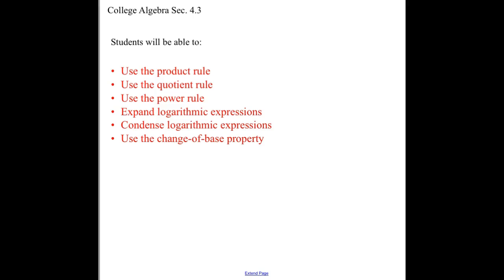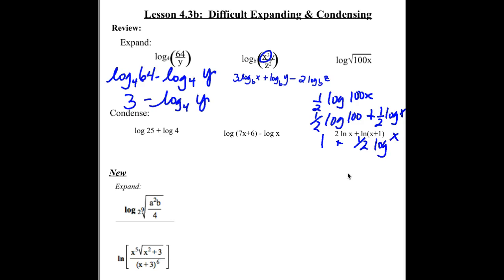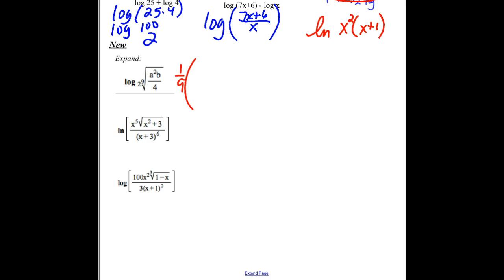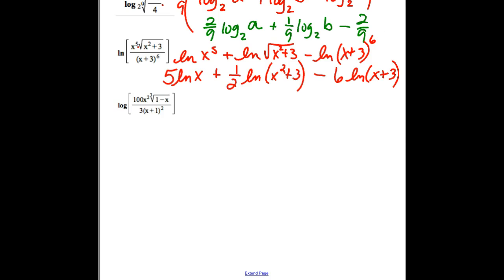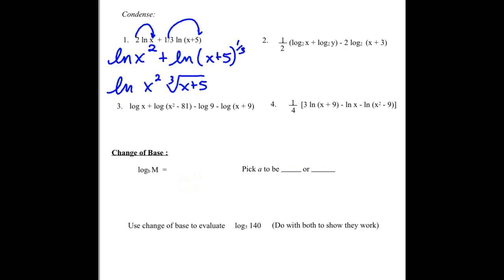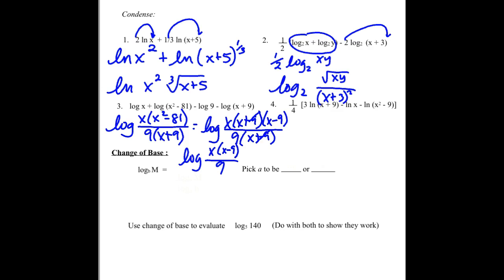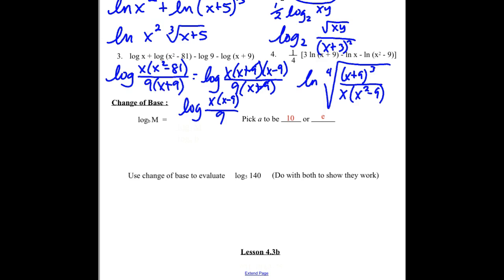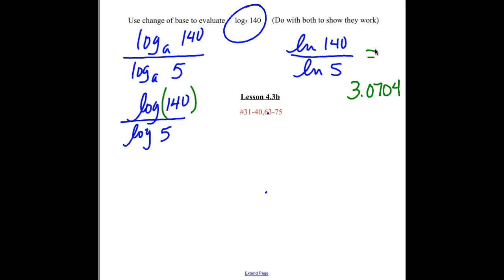CA Video Notes 4.3b